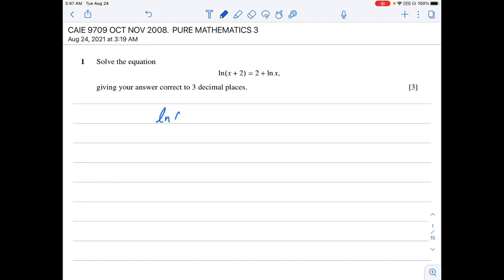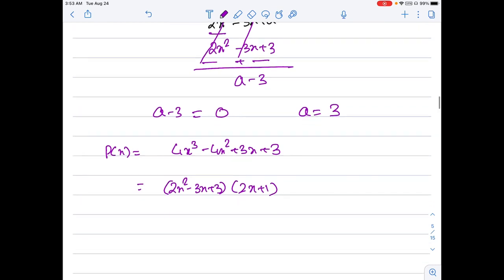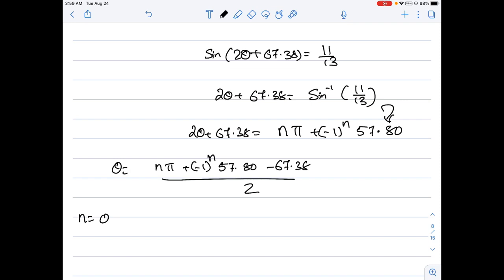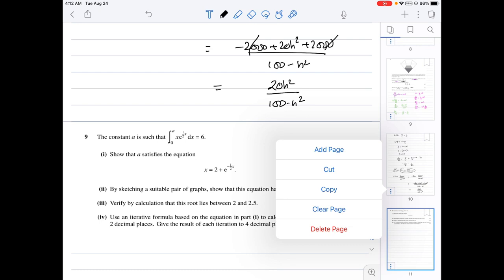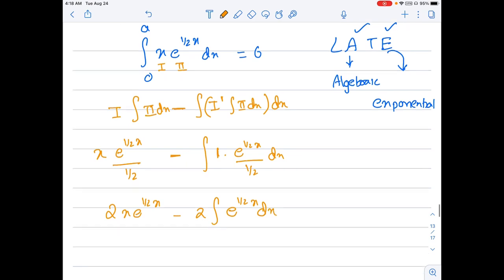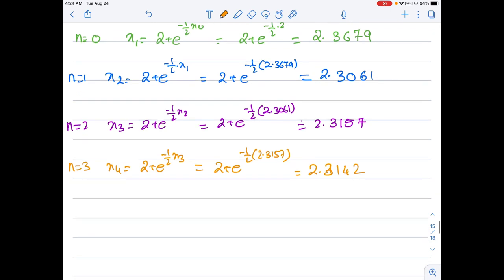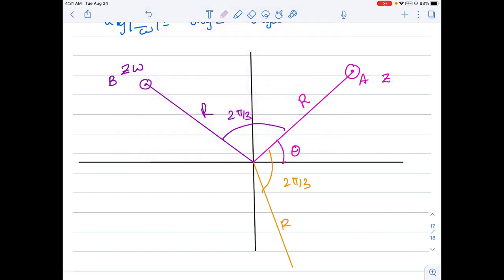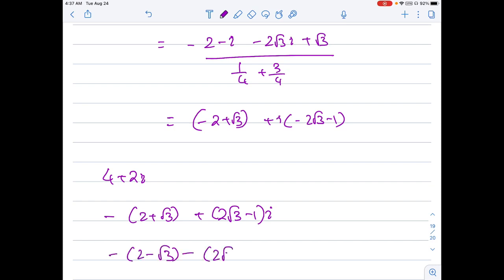Guided Solution 9709 Pure Mathematics 3 Oct Nov 2007 Paper 3